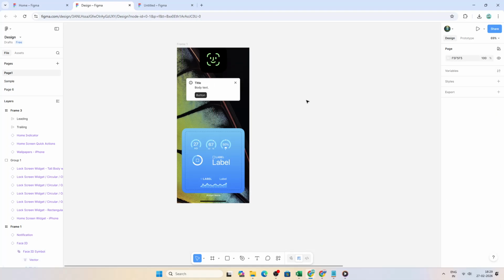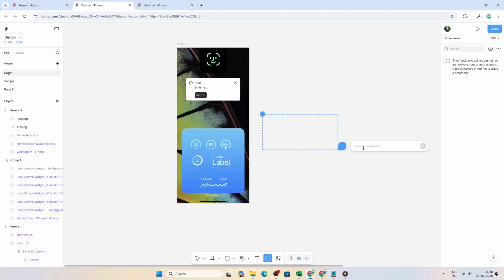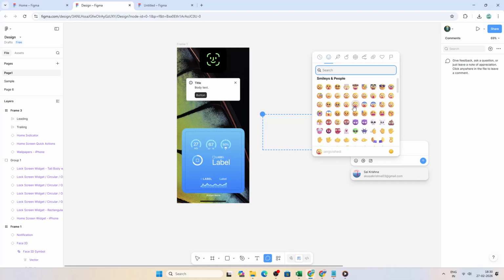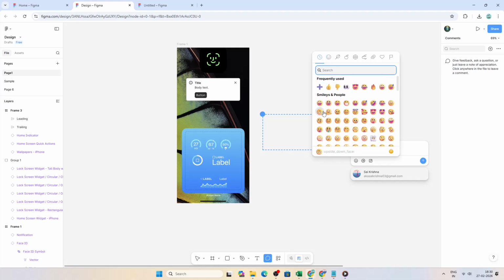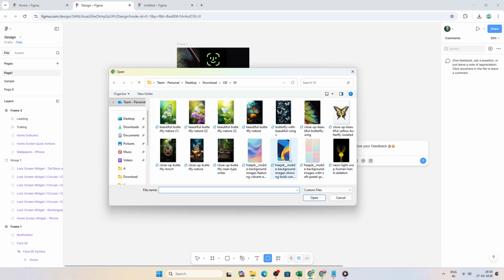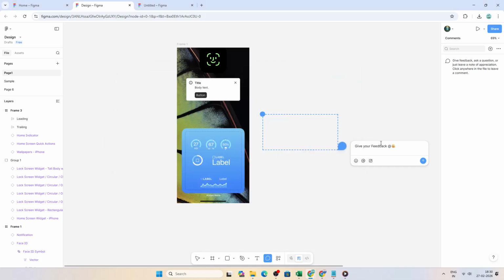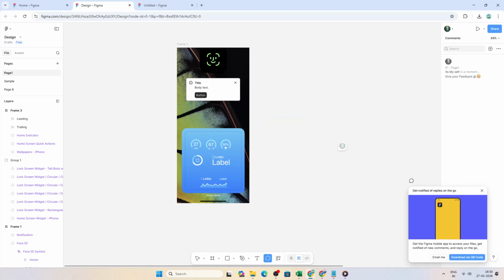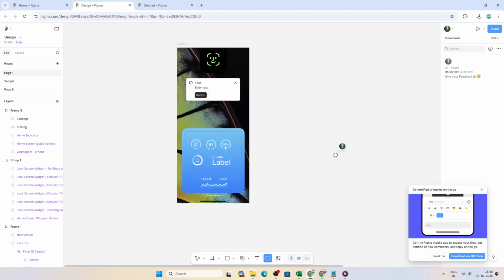How To Make Comments In Figma (Step By Step)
Learn how to make comments in Figma with this quick and easy Figma tutorial for beginners. Master Figma collaboration tools to improve your UI/UX design workflow and communicate better with your team.